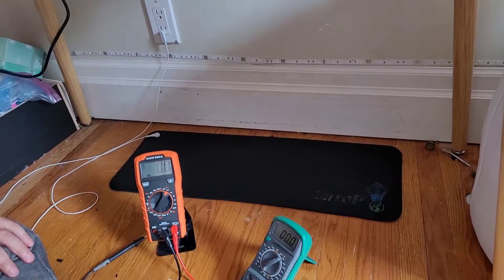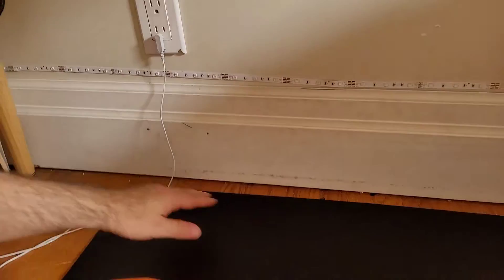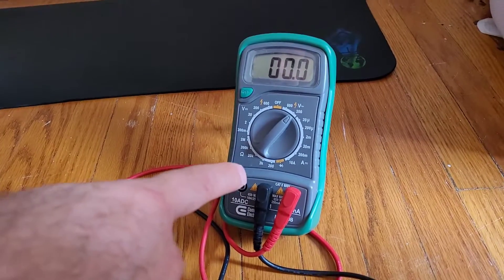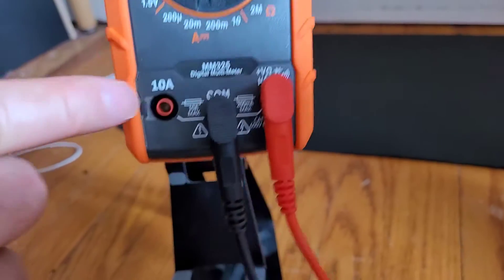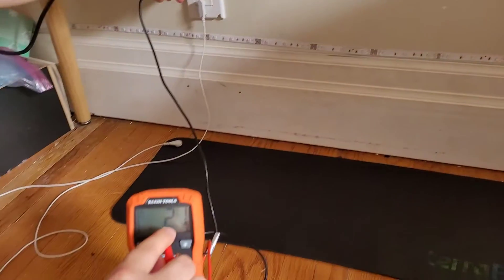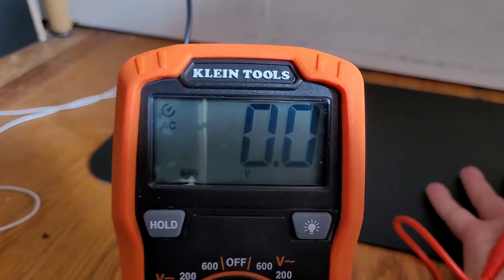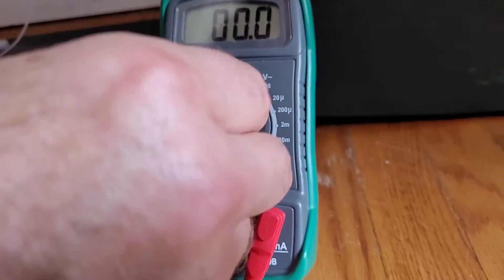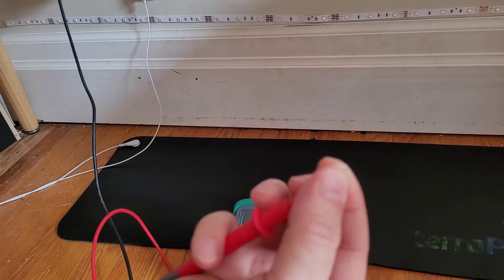How to test your grounding mat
Not sure if your grounding mat is working properly?  We'll show you how to test it using a multimeter.

Works with any brand, not just TerraP